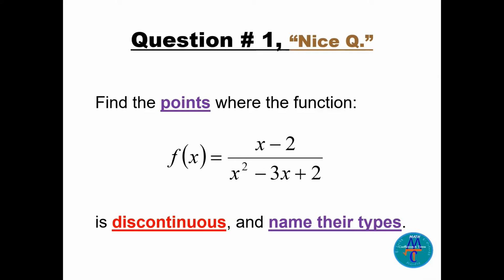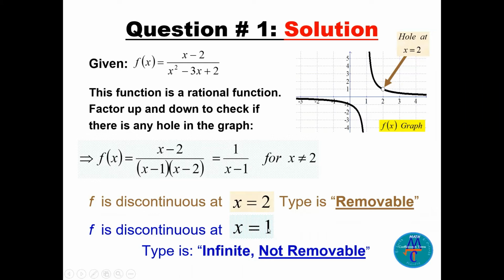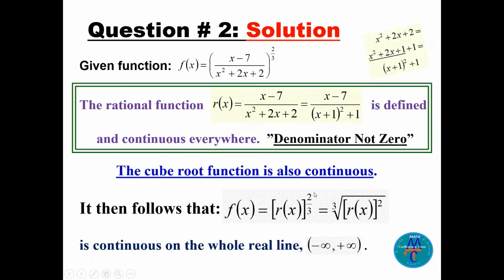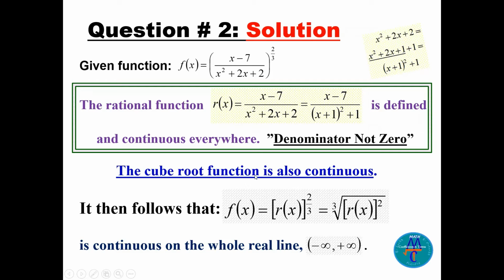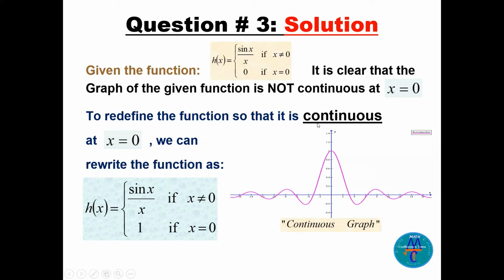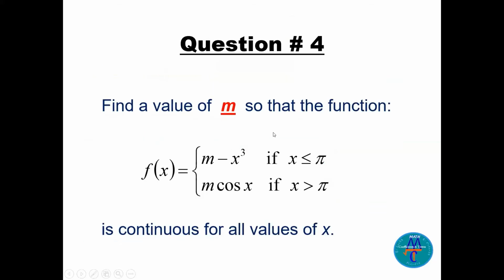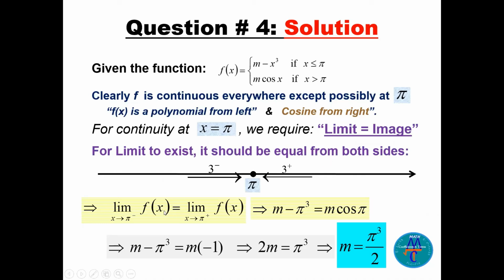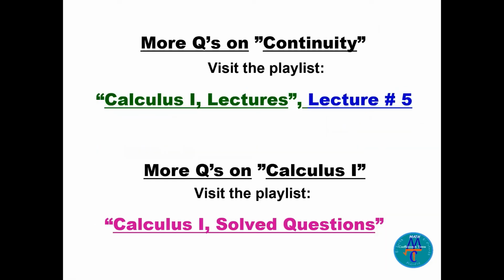Calculus - 1 Old Exams Questions on: ( Continuity and Discontinuity )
This is the another video of the NEW Playlist called:
This video is presenting some solved Questions about (Continuity and Discontinuity), and how it is applied.